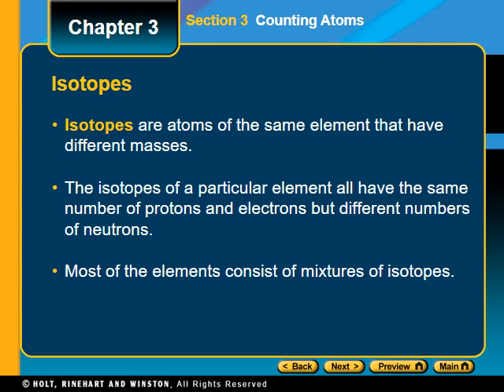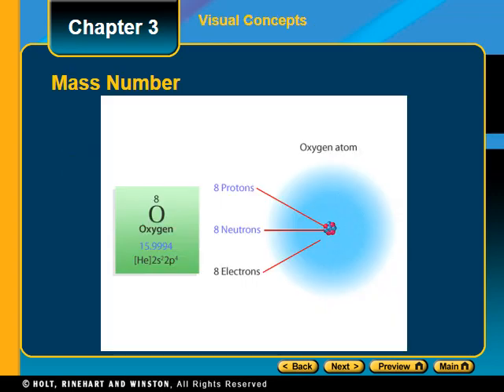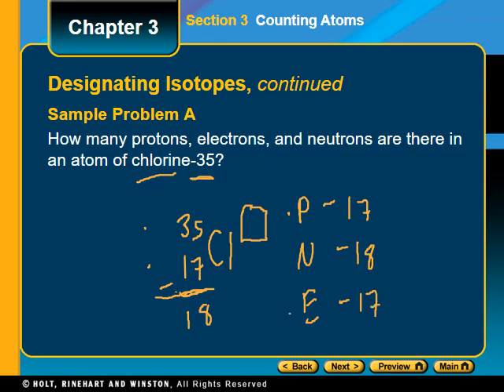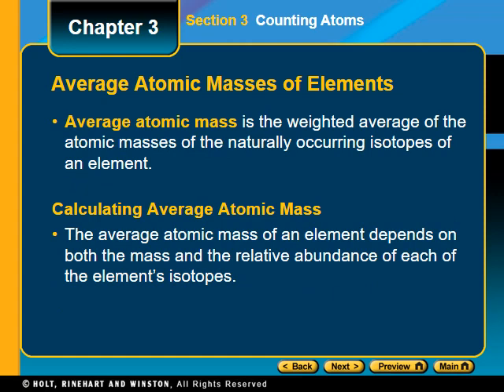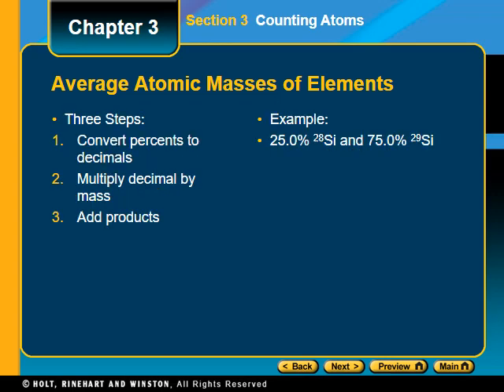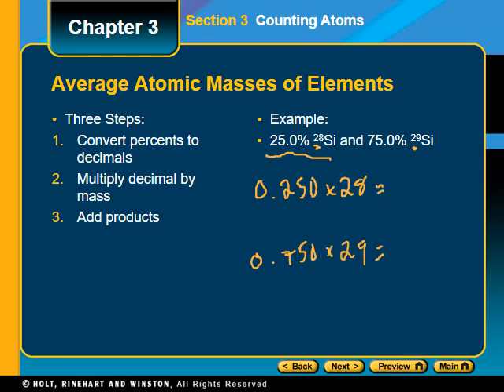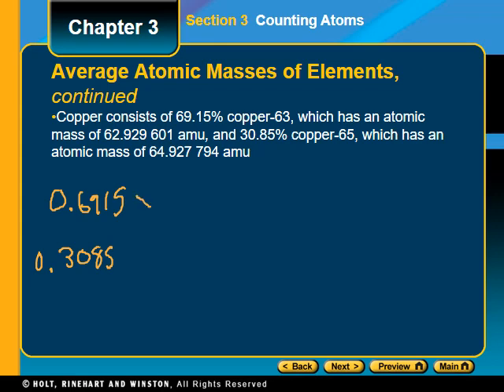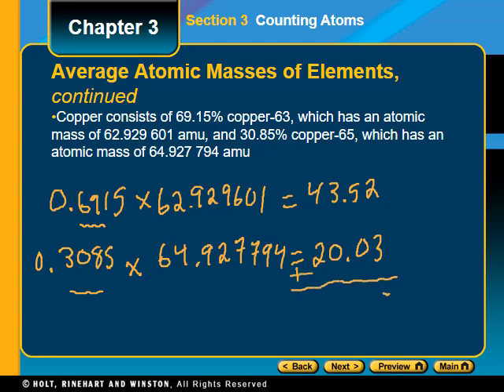hon 3.3 - atomic mass